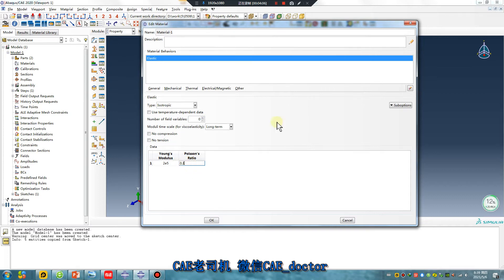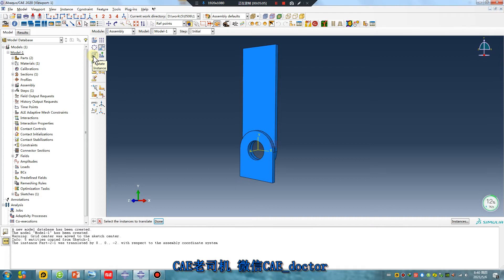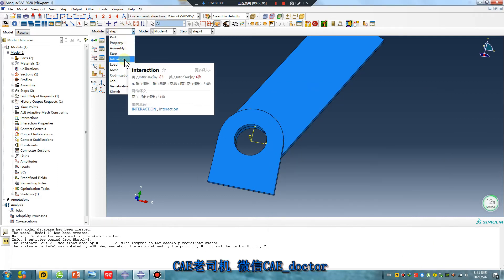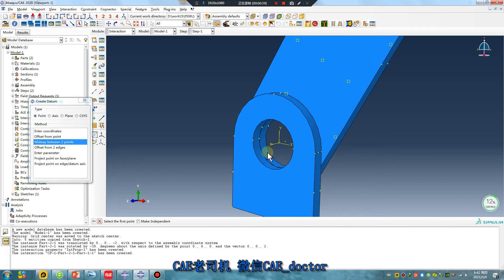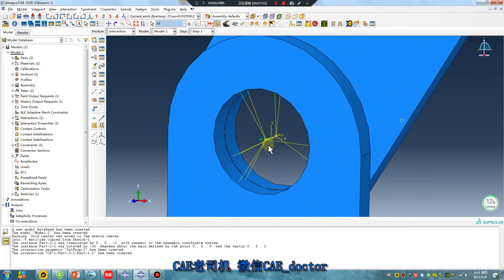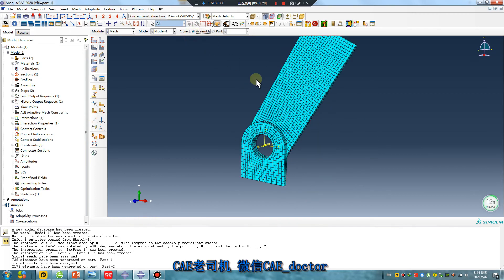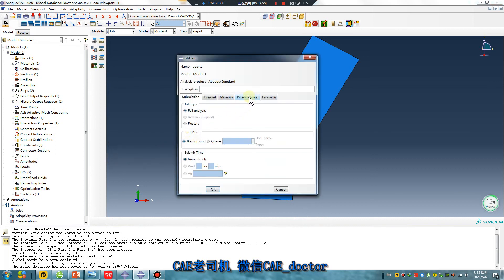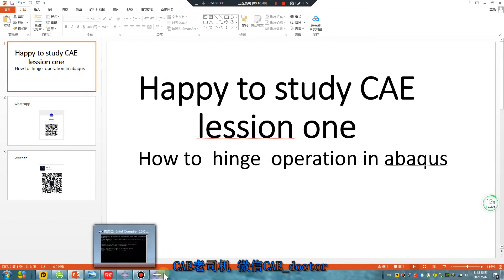How to hinge operation in abaqus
happy to study abaqus everyday